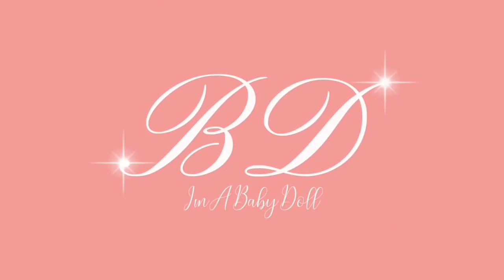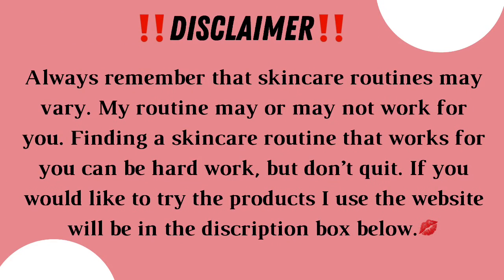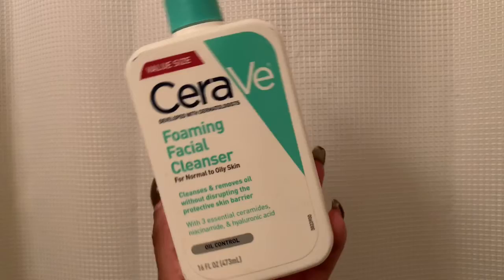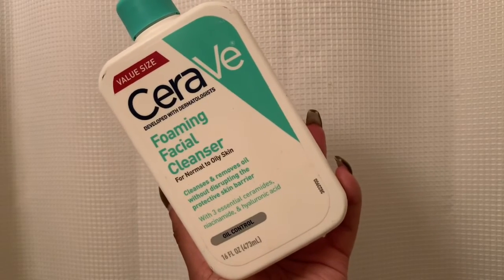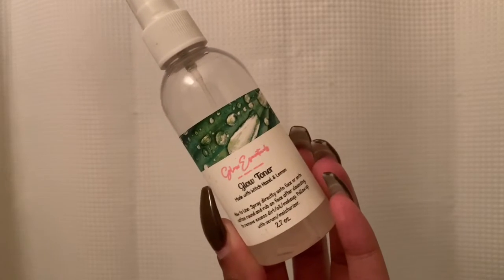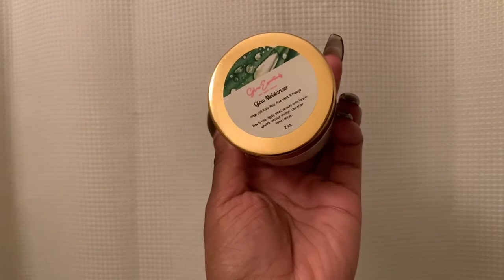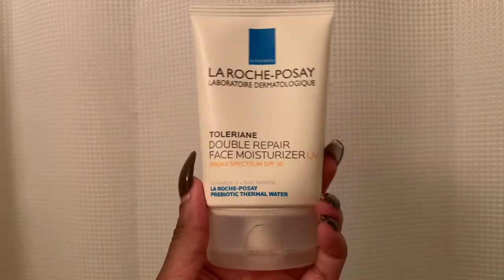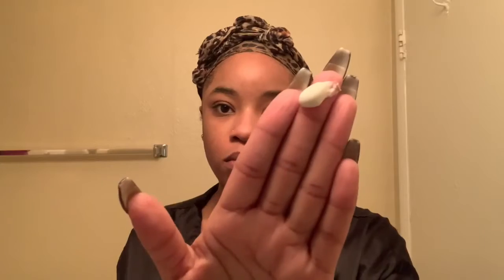Morning Skincare Routine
Hey Honey!♥♥♥♥♥♥♥♥♥♥♥♥♥♥♥

In today’s video I’m showing you what products I use in my Morning Skincare Routine. I’ve been using Glow Escentuals for a few months and I’ve feel in love with their products. Glow Escentuals is a small business from Savannah, Ga and they carry skin, bath, and body care products.❤️
I hope you have an amazing week & I will see you soon!💋

Do you want to see what I am doing?

♥ imababydoll